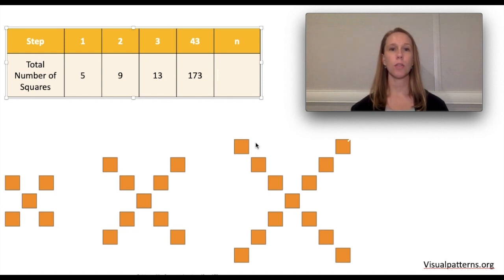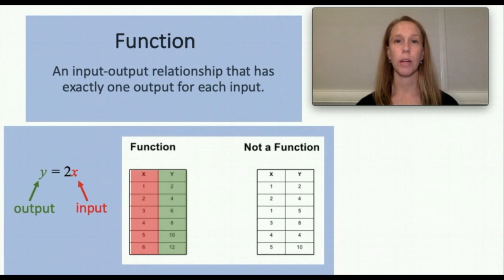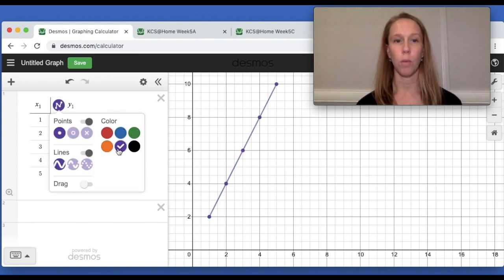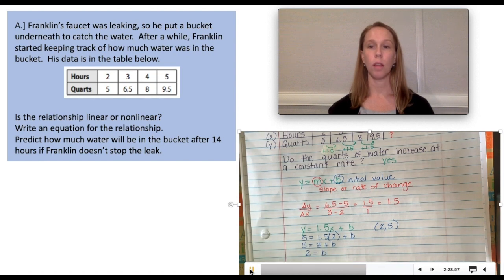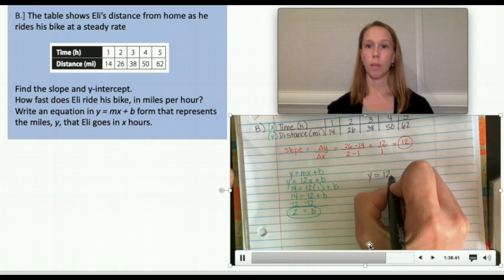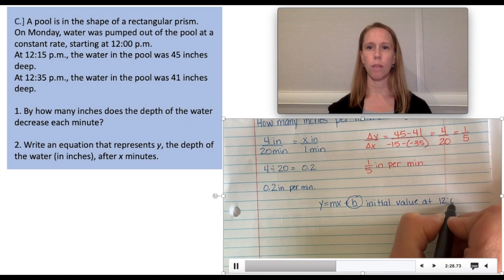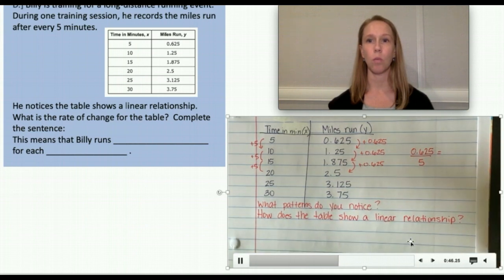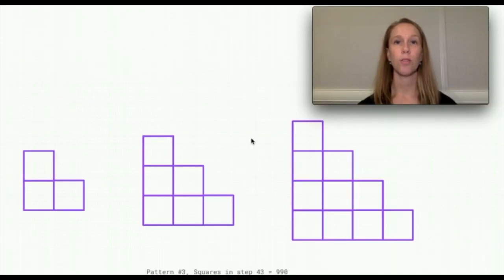KCS@home - Math - 8th - Week 5